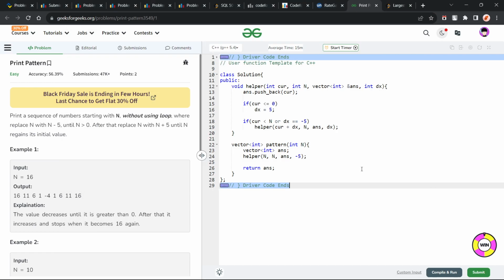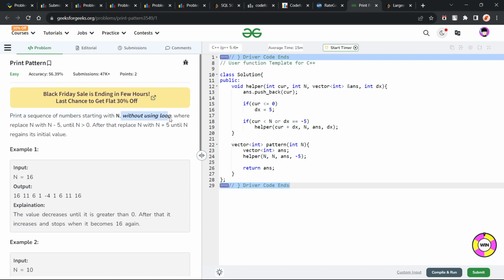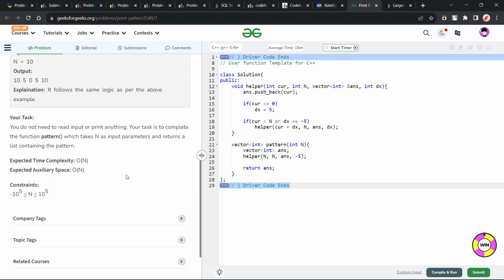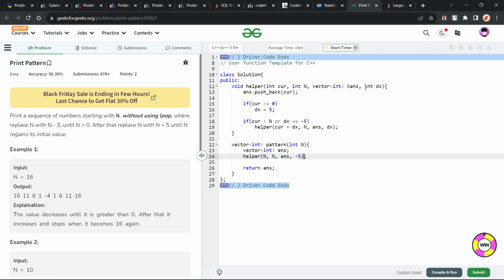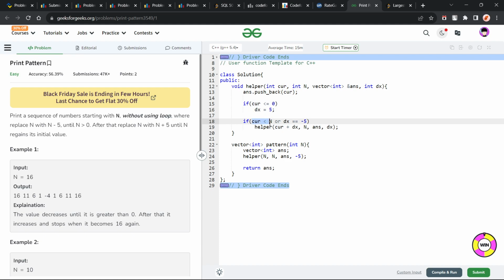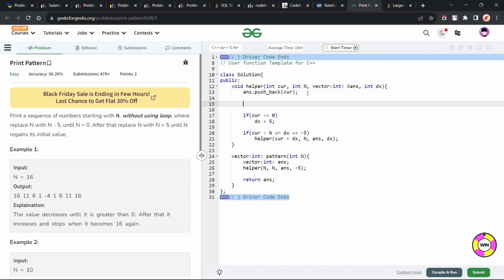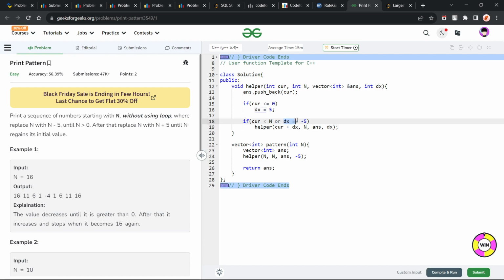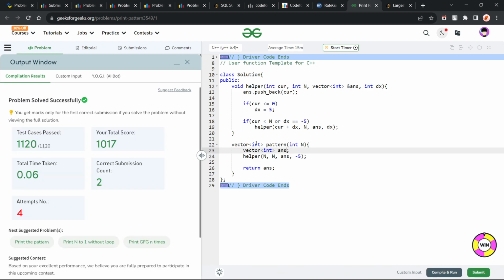Print Pattern | 26 Nov POTD | Geeks for Geeks Problem of the Day